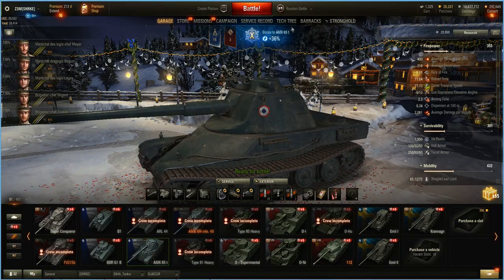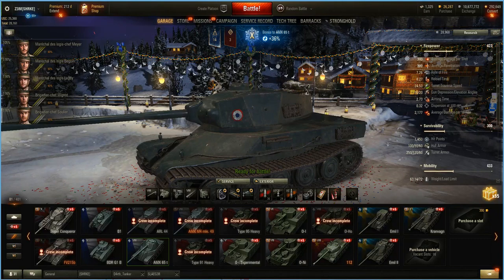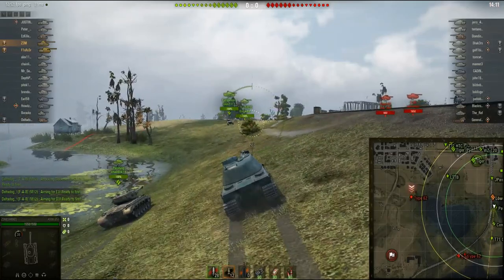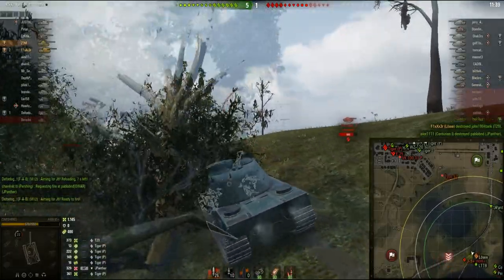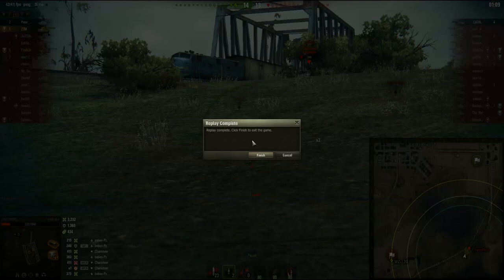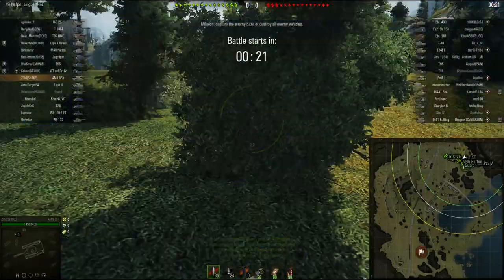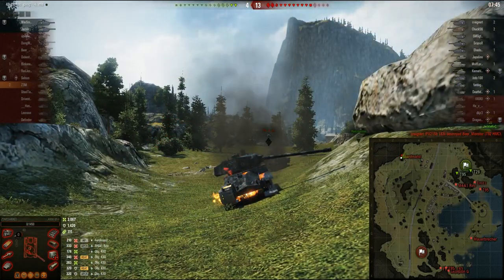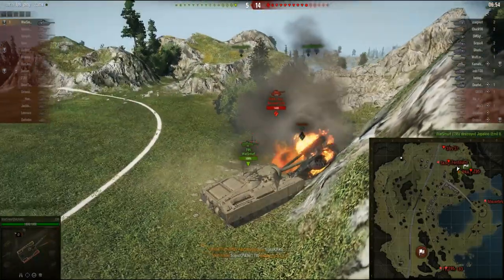World Of Tanks. AMX 65t Review And Gameplay.